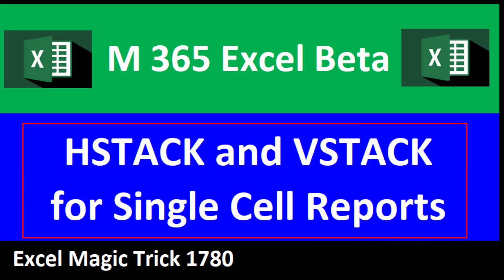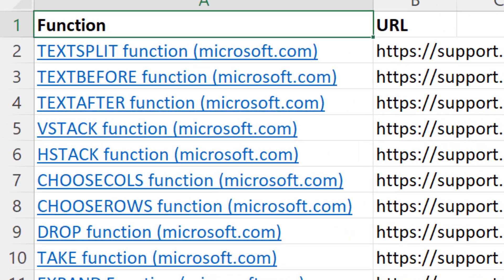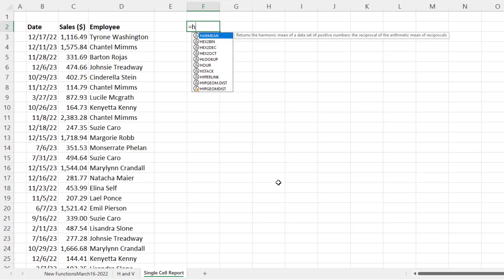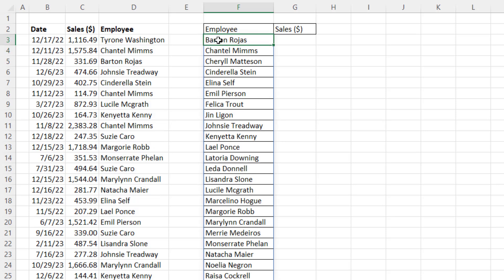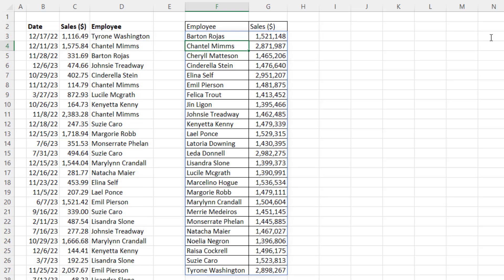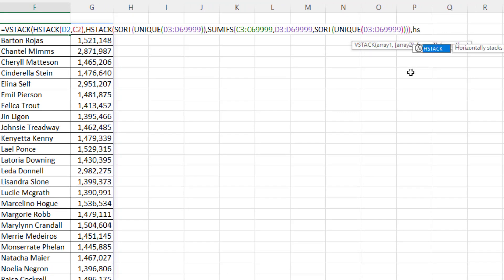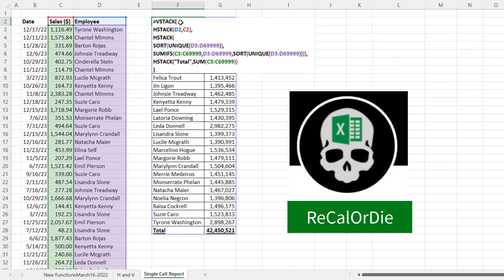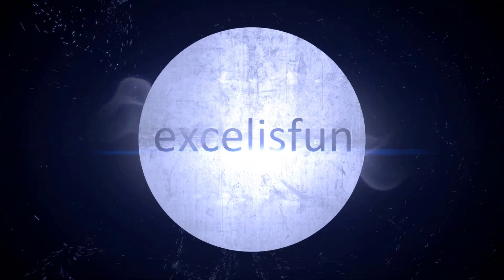HSTACK and VSTACK Functions to Create Single Cell Reports With Total Row. Excel Magic Trick 1780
These two functions were released in March 16, 2022 and are in Beta at that time.
Learn about the new HSTACK and VSTACK functions to Create Single Cell Reports With Total Row.
Topics:
1. (00:00) Introduction
2. (00:10) 14 new Beta functions were released on March 16, 2022.
3. (01:12) Use HSTACK and VSTACK Array Functions to Create Single Cell Reports With Total Row.
4. (04:40) See the formula on different lines using Alt + Enter.
5. (04:53) Use LET function to create more efficient formulas using HSTACK and VSTACK functions to Create Single Cell Reports With Total Row.
6. (05:11) Summary
7. (05:25) Closing and Video Links